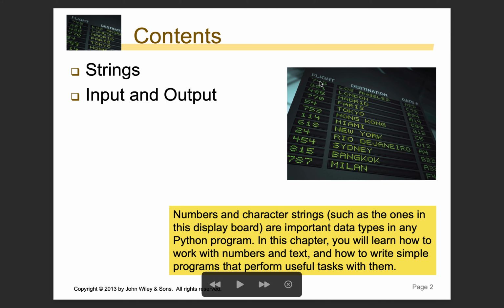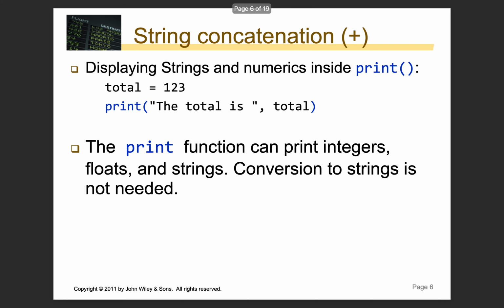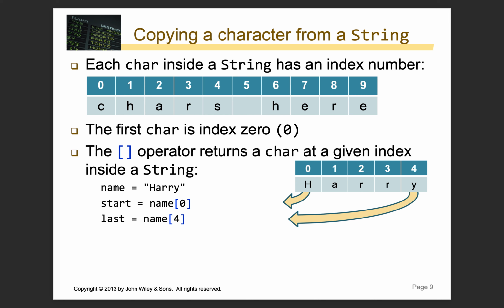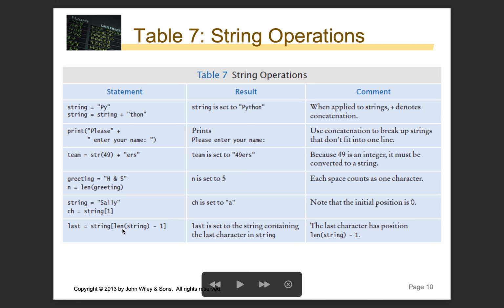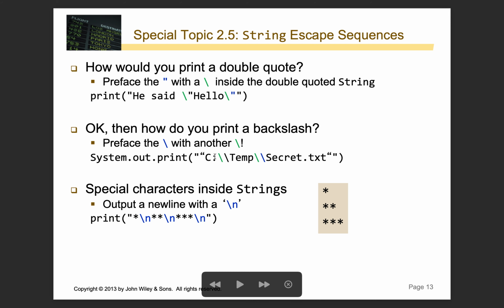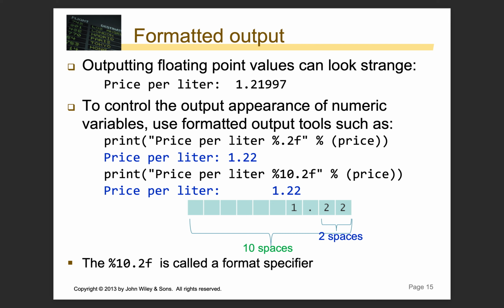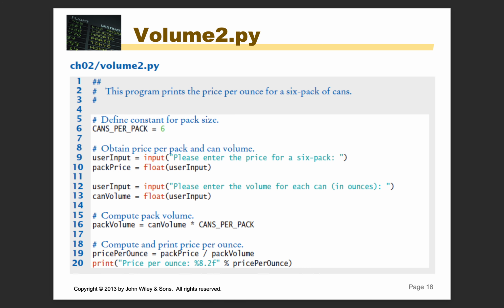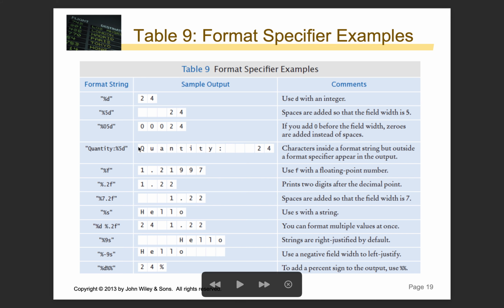Python 101 - Session 3 - Fundamental Data Types (Continued)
This session looks more at the data types used in Python including the use of Strings and various ways they can be manipulated and formatted.

Note: In these sessions, we use the CamelCase notation rather than the pythonic snake_case. This is what we find most useful for teaching in school workshops to keep consistency with our other programming workshops.